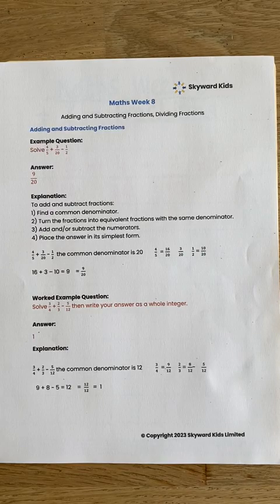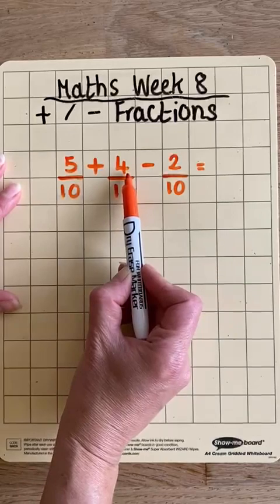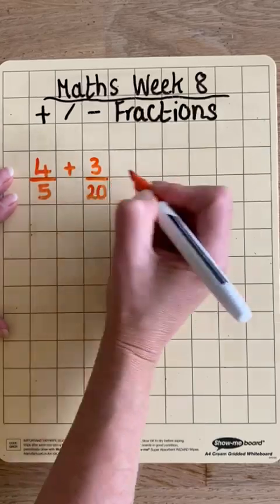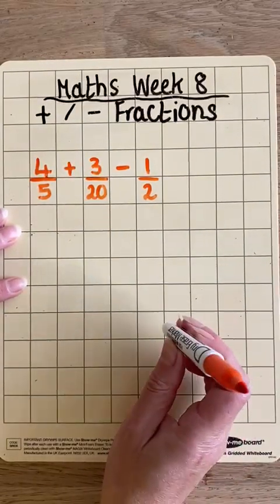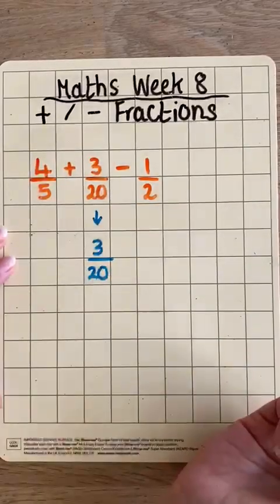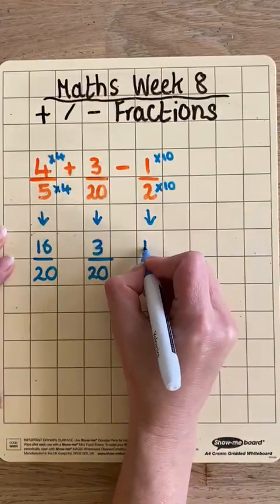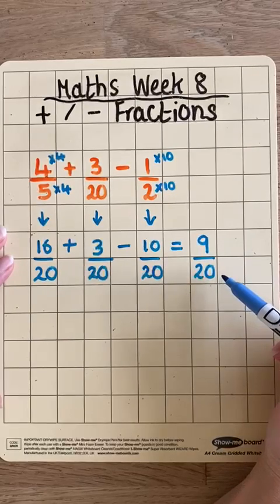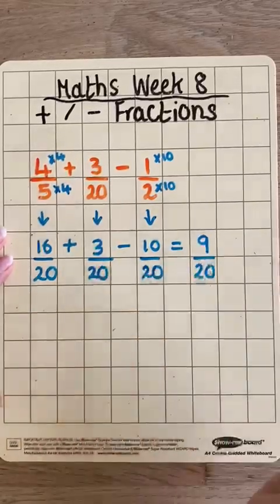Week 8 - 11 Plus Maths Tuition - Adding and Subtracting Fractions